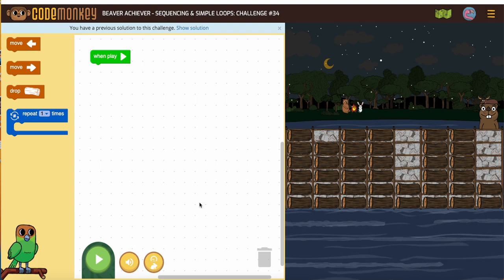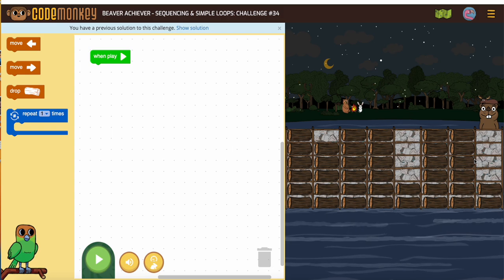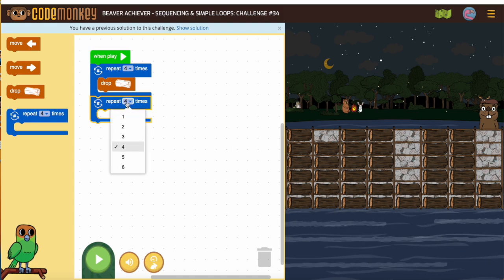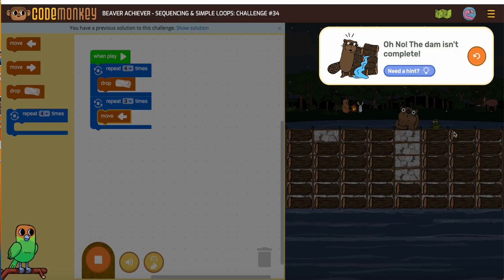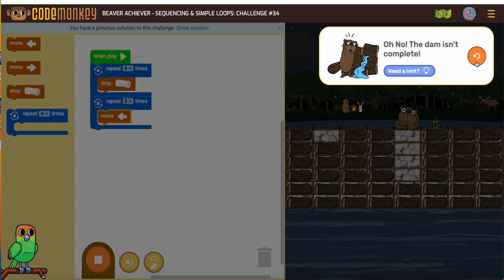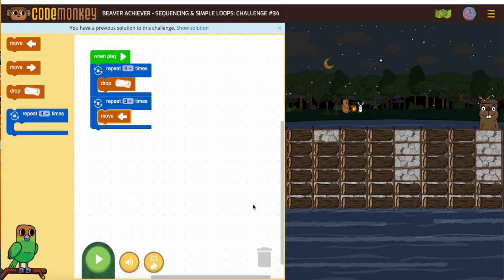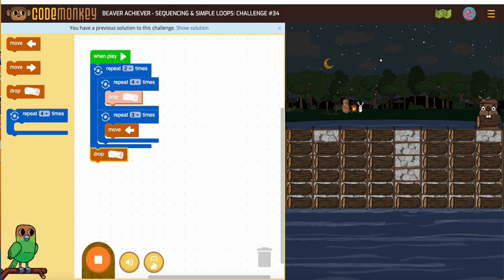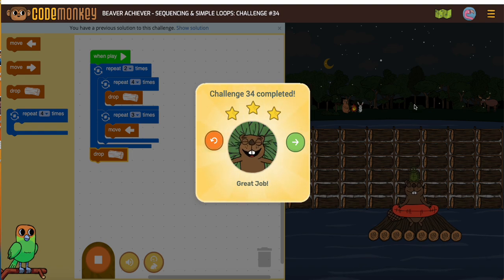Beaver Achiever Sequencing and Simple Loops 34